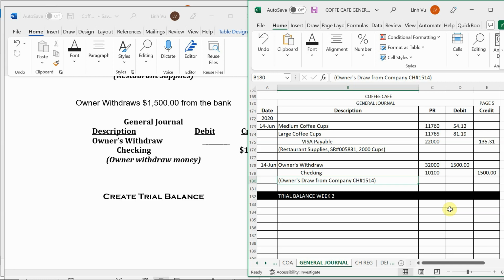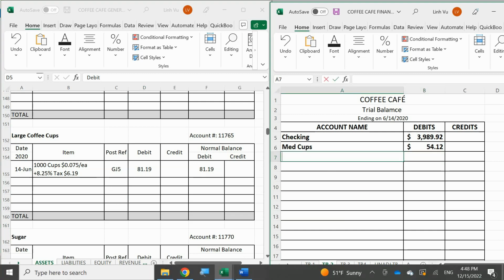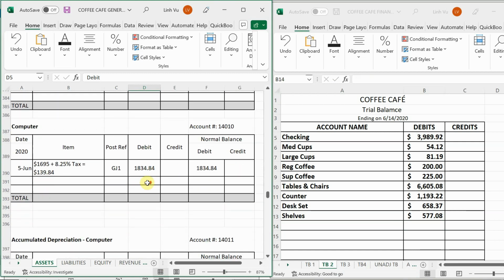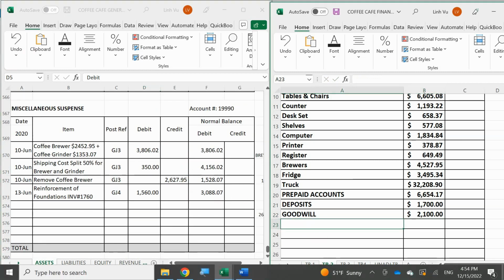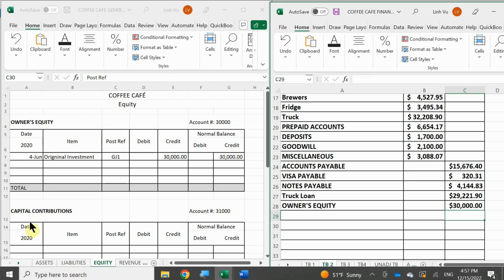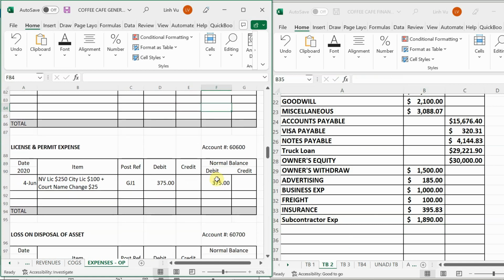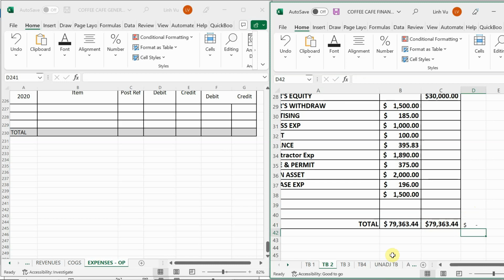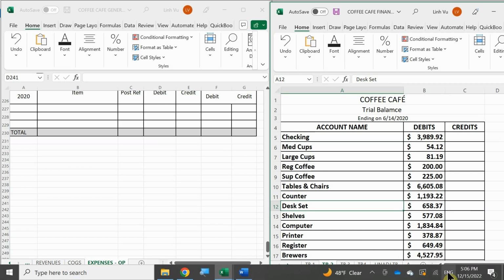PM ACCT 11 12 COFFEE CAFE W2 P6